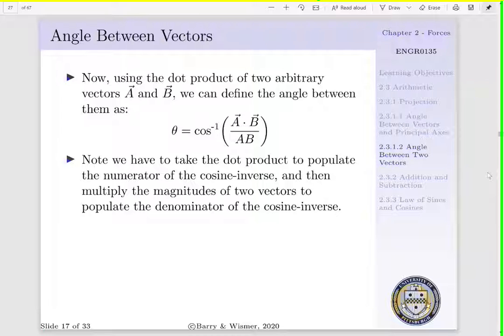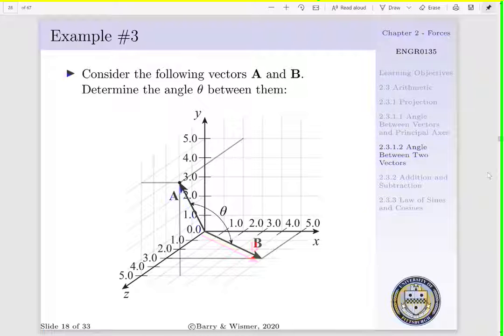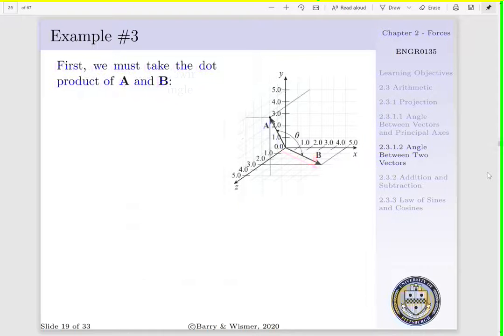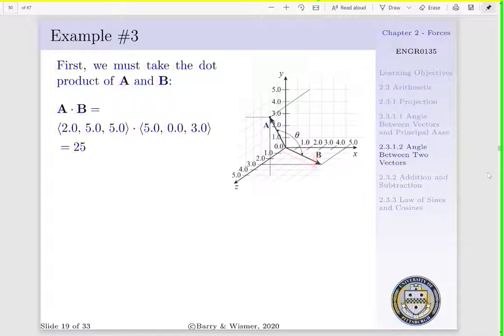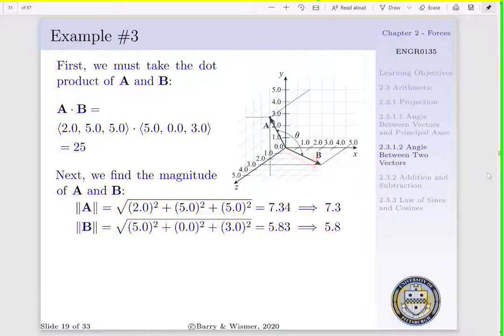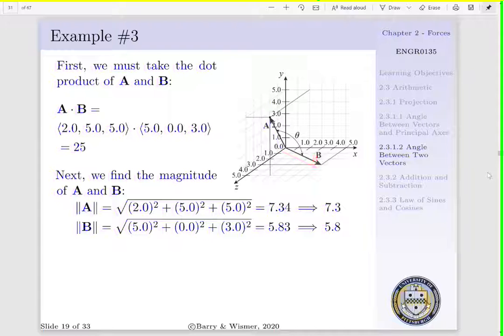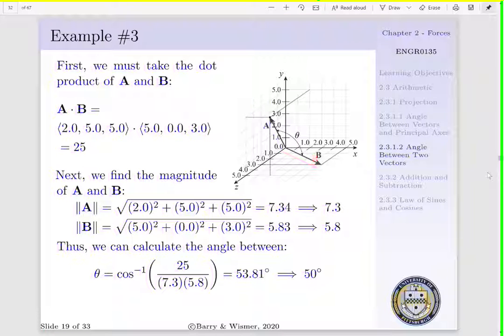Lecture 3 - Angle Between Two Vectors and Example 3